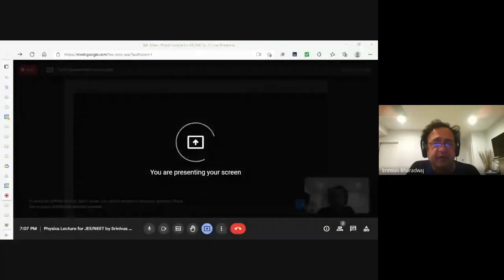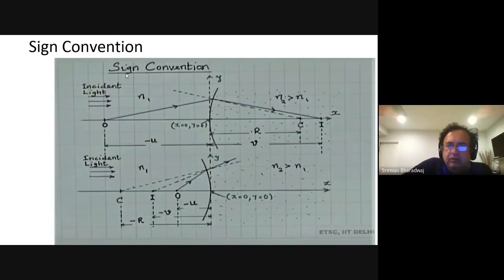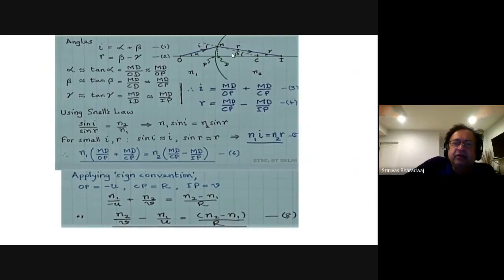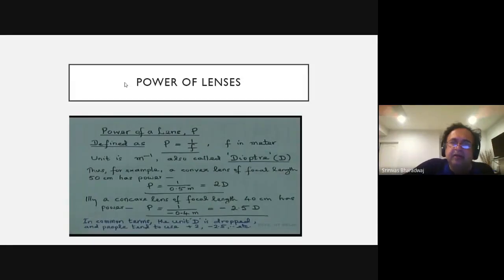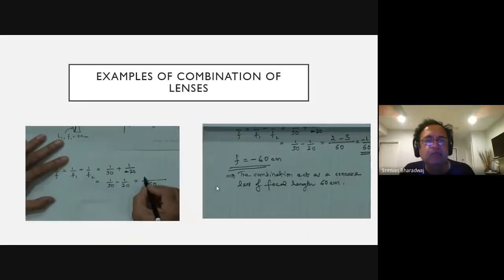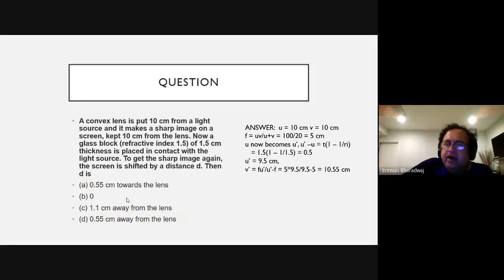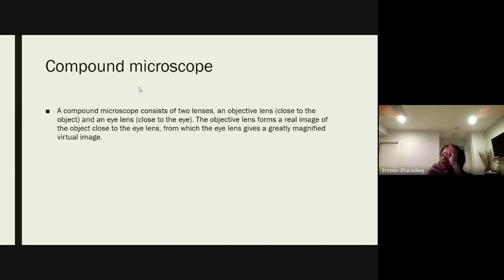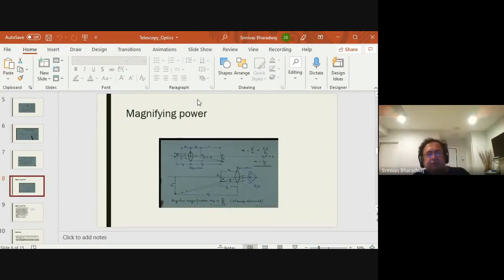Physics Live Lecture 22 SP (Refraction Optics & Optical Instruments) By Srinivas Bharadwaj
Topic Name : Refraction Optics & Optical Instruments
Prof name : Srinivas Bharadwaj
Conducted on : 16th Oct 2021 7:30am - 8:30am